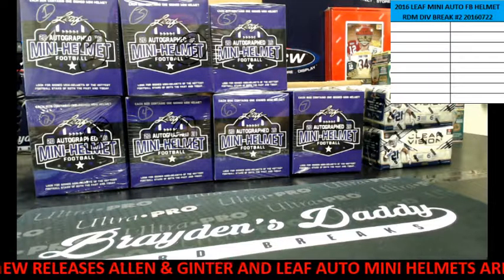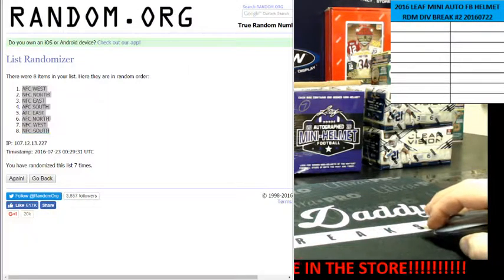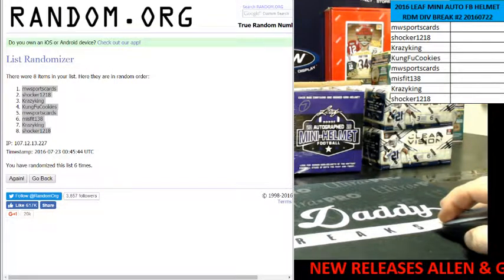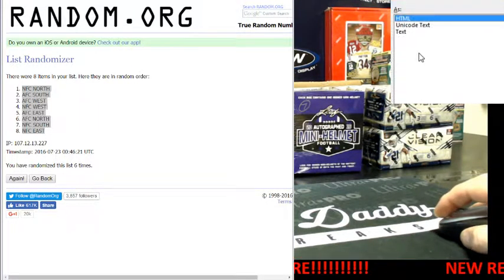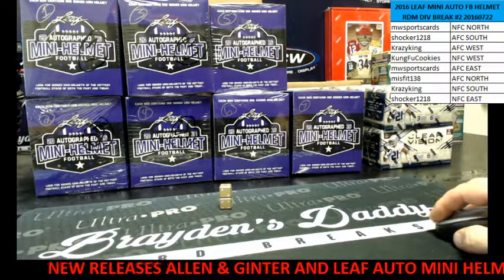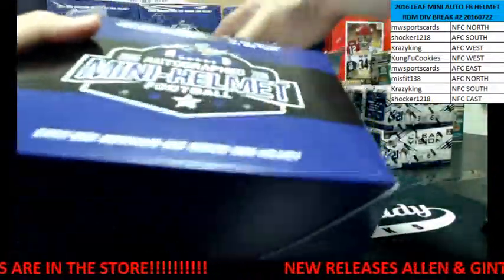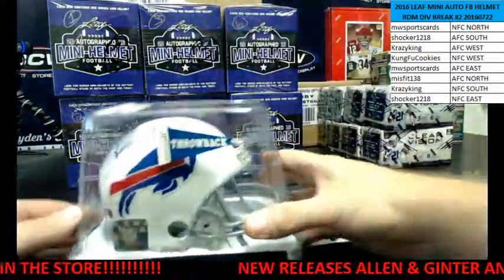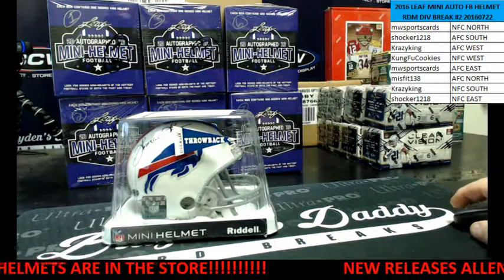2016 LEAF AUTO MINI FOOTBALL HELMET 1 BOX RDM DIV BREAK #2 JULY 22, 2016